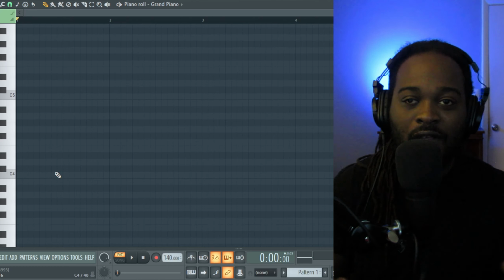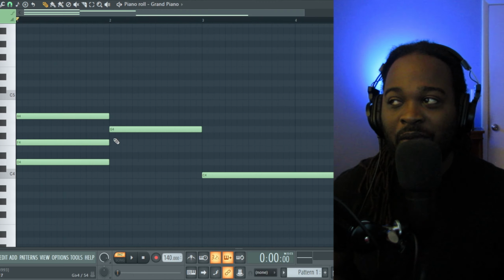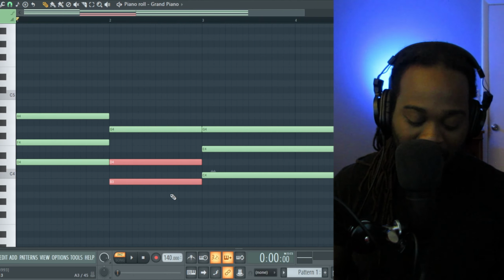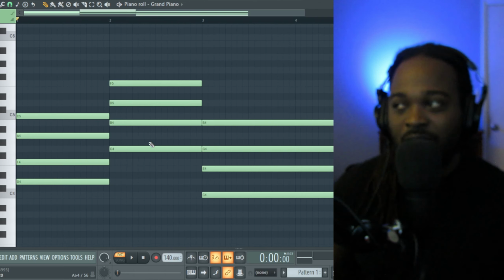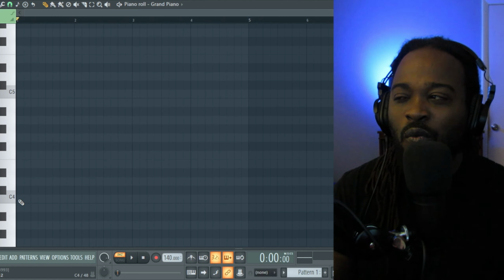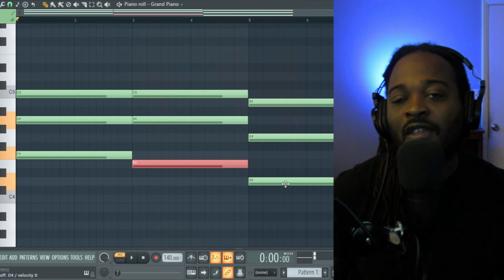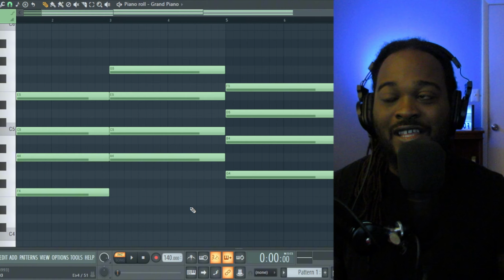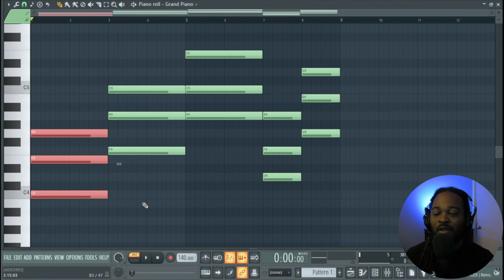How To Make RnB Progressions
In this video I go over two popular R&B chord progressions and how to make the sound more interesting in your music. I also share a bonus progression that is sure to advance your chord progression making abilities.

Please comment what videos/tutorials you would want to see in the future.

00:00:00 Intro
00:00:43 The 2-5-1
00:04:28 How To Make Your Chords More Interesting
00:07:32 The 4-6-5
00:10:42 Bonus Progression
00:12:55 Outro